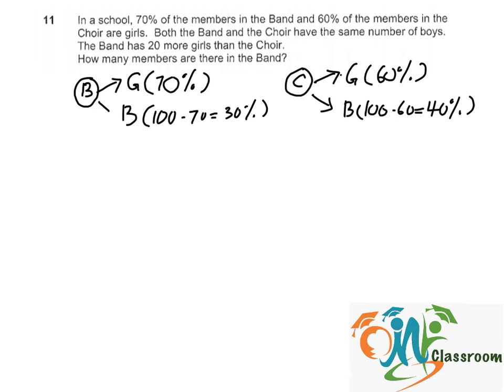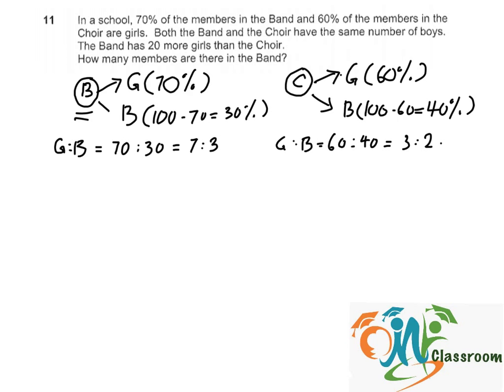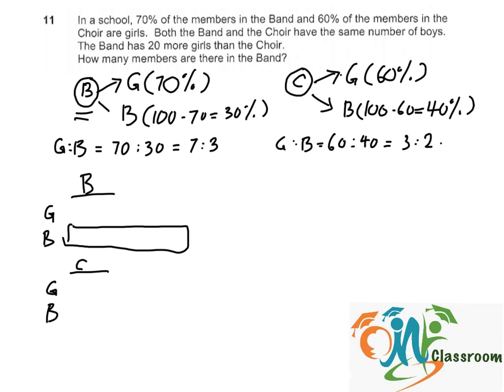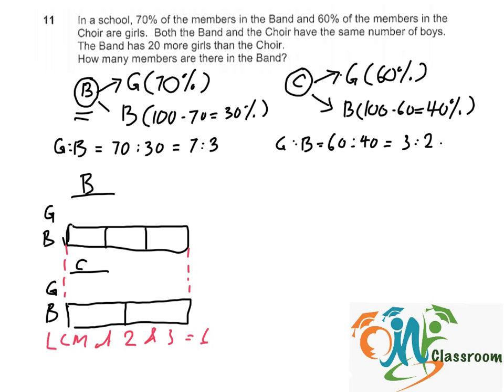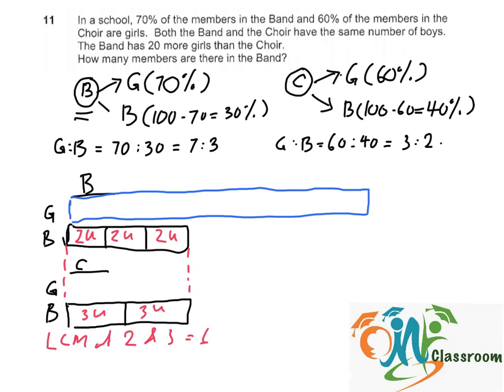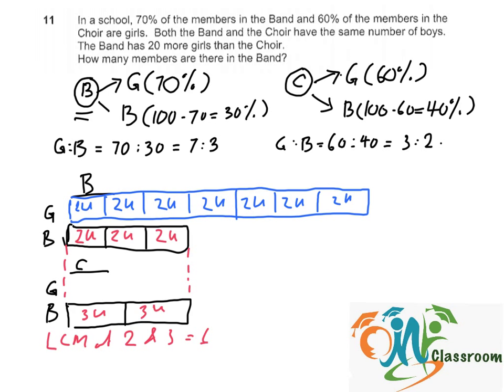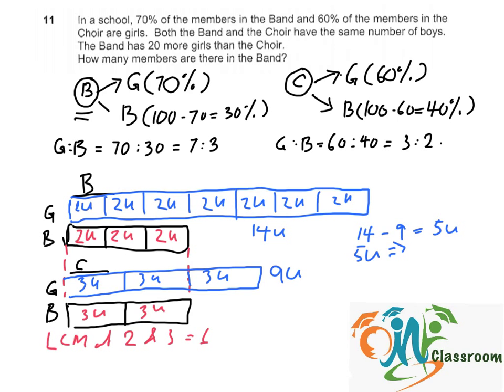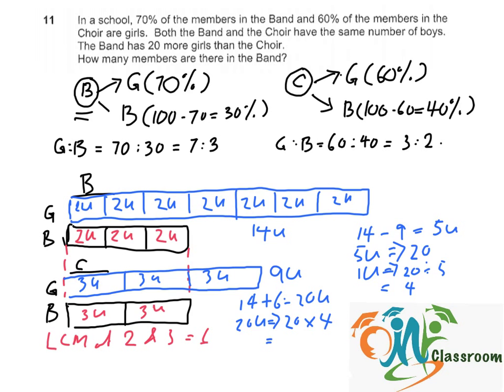PSLE Math 2015 P2 Q11